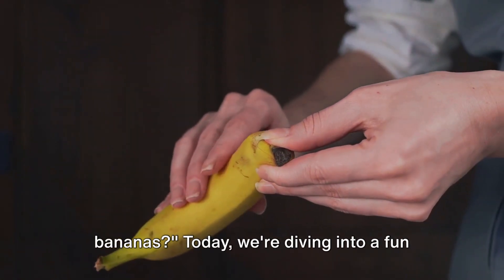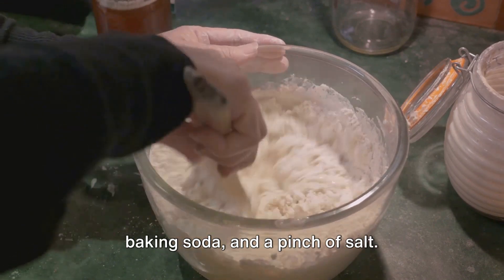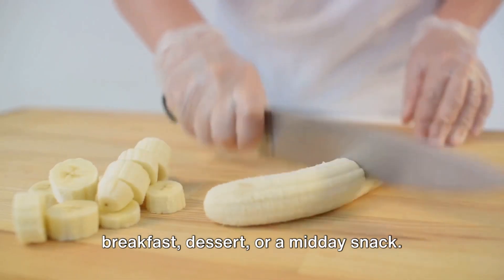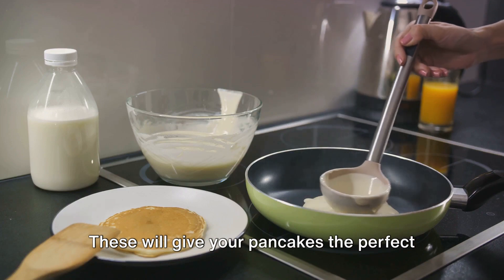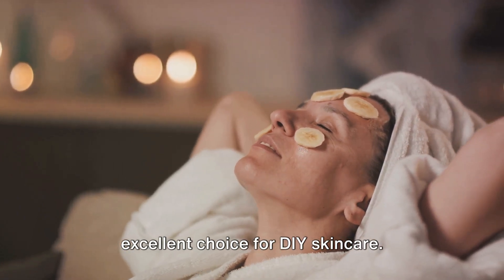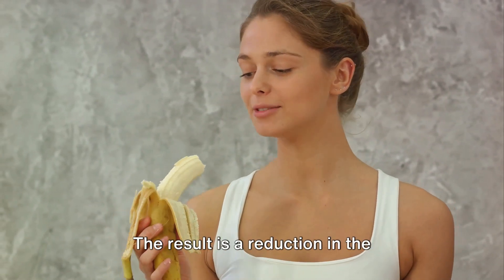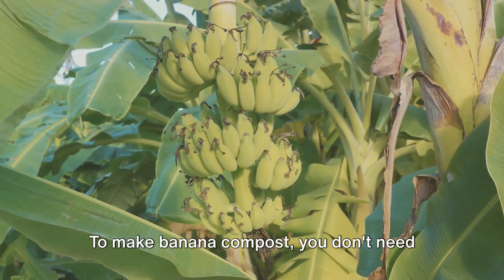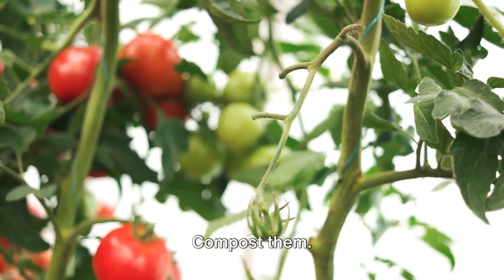10 Amazing Uses for Overripe Bananas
10 Amazing Uses for Overripe Bananas

OUTLINE:

00:00:00 Introduction
00:00:30 Banana Bread Recipe
00:02:19 Banana Pancakes Recipe
00:04:07 DIY Banana Face Mask
00:05:50 Banana Compost
00:07:43 Conclusion